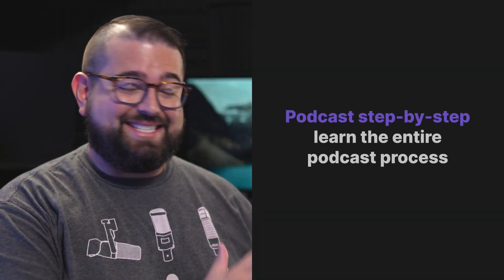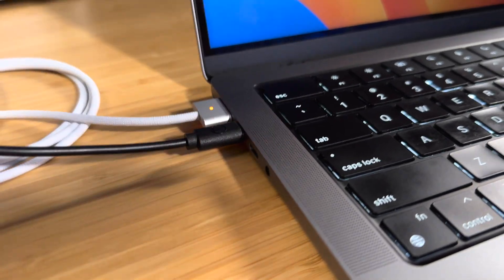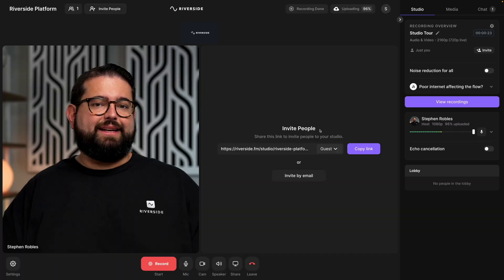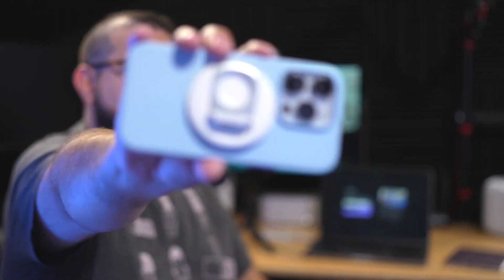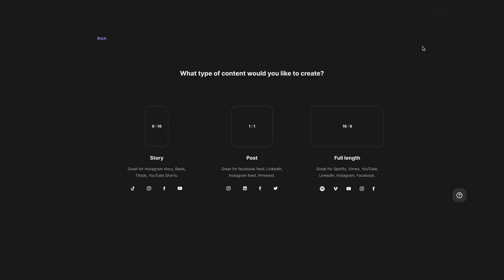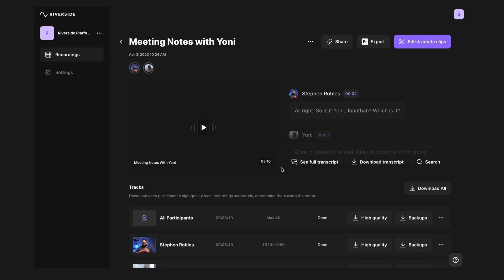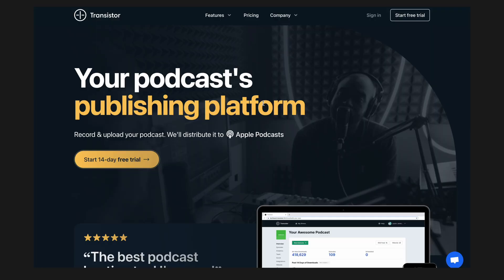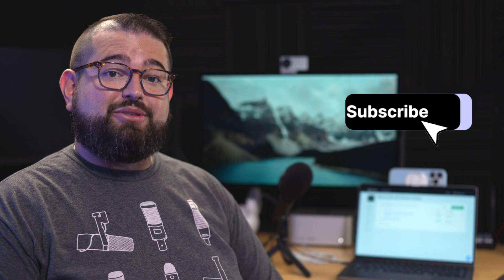101 Beginners Guide to Podcasting | How to Start a Podcast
Learn how to start a podcast from scratch with our comprehensive, step-by-step tutorial! This beginners guide to podcasting will walk you through all you need to know. We cover equipment setup and recommendations, recording and editing with Riverside, publishing your show, and more. Don't miss out on our ultimate guide to launching your podcast! 🚀

📺 Videos Mentioned

🛒 Gear Mentioned

ATR 2100X USB Mic

Tabletop Mic Stand

Mic Pop Filters

Toby iPhone Tripod and Clip

Chapters ➡

00:00 Introduction
00:13 Connecting Your USB Mic
02:27 Using Wired Headphones to Podcast
03:23 Planning Your Podcast Before Recording
04:04 Recording Podcasts with Remote Guests
05:19 Adding Video to Your Podcasts
05:53 Using Riverside to Record Podcasts Online
06:58 Edit Your Podcasts with Riverside
07:36 Riverside Text-Based Editor
09:24 Edit Audio Podcasts on iPad
10:45 Choosing a Podcast Host in 2023
12:17 Submit Your Podcast to Apple Podcasts and Spotify